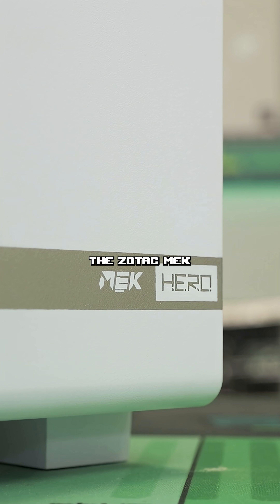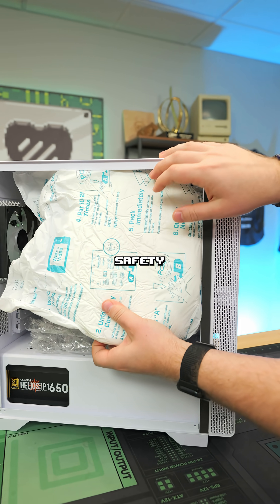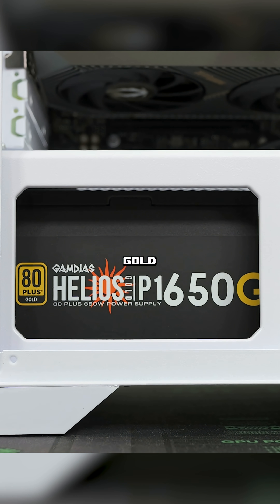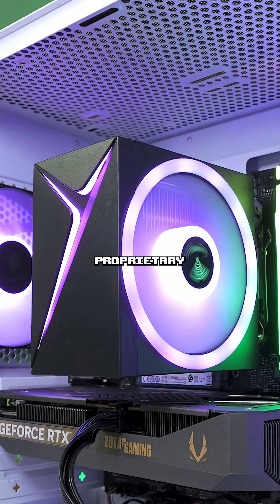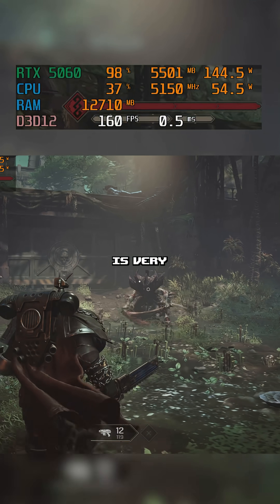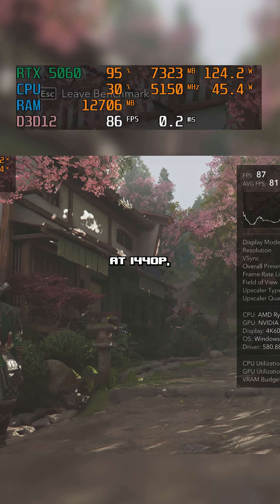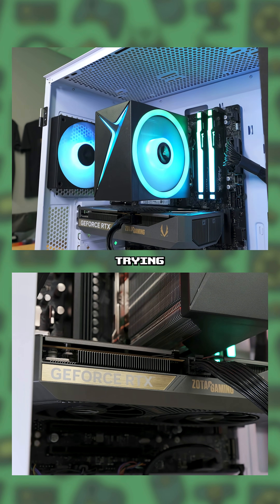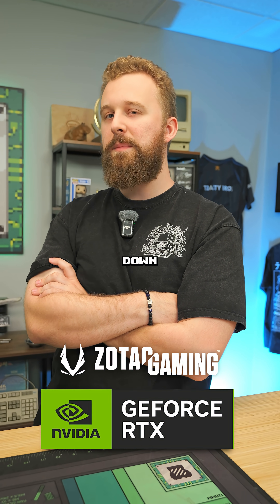Get a ZOTAC MEK with a GeForce RTX 5060 GPU for $999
Upgrade to a ZOTAC MEK with RTX 5060 GPU to enjoy over 100 frames per second in your favorite game. NVIDIA GeForce RTX 5060 GPUs, powered by the game-changing NVIDIA Blackwell architecture and enhanced by revolutionary DLSS 4 technologies.